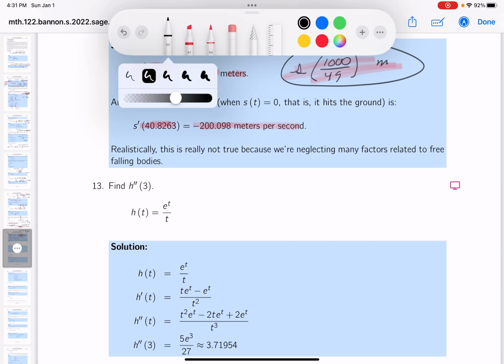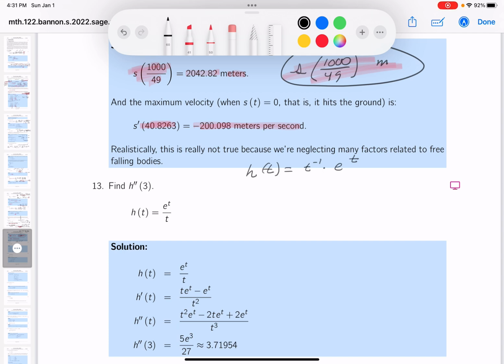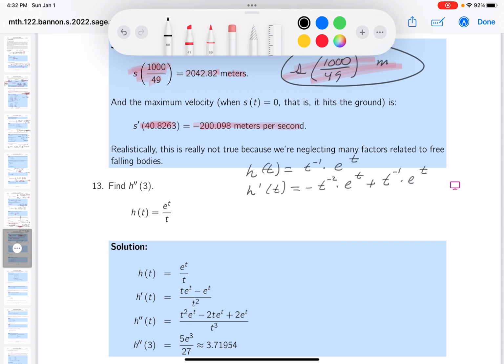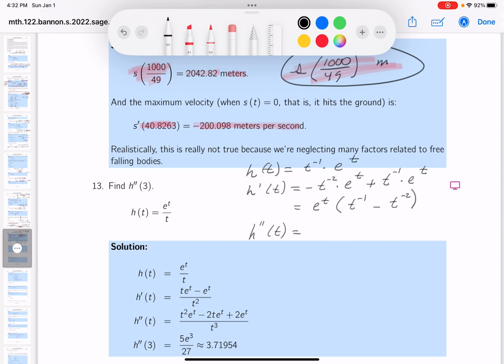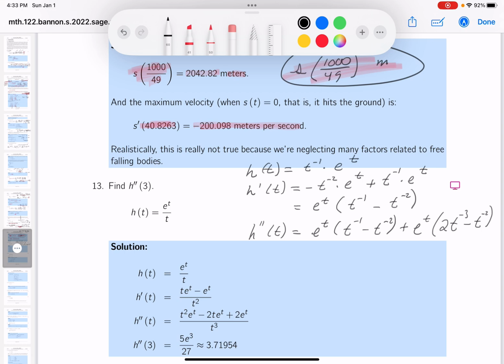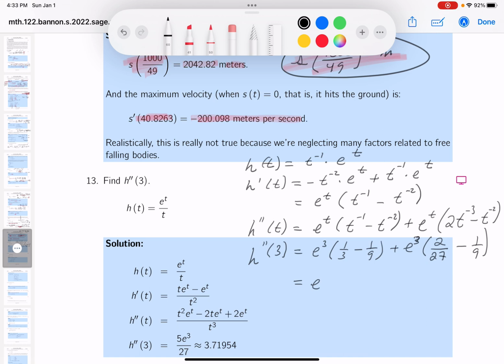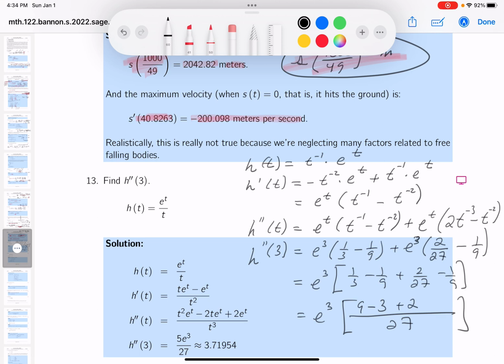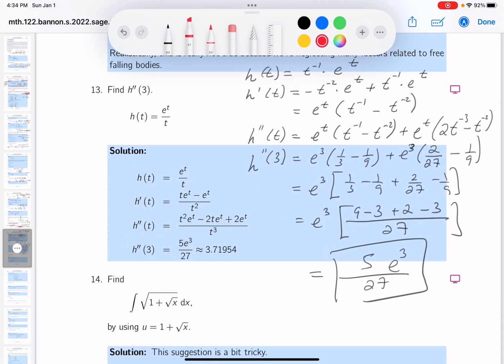mth 122 02 02 13